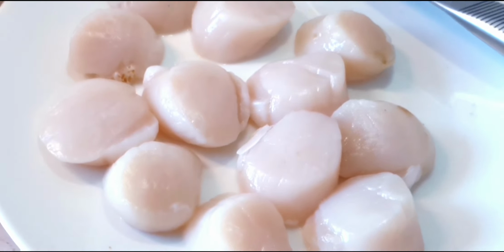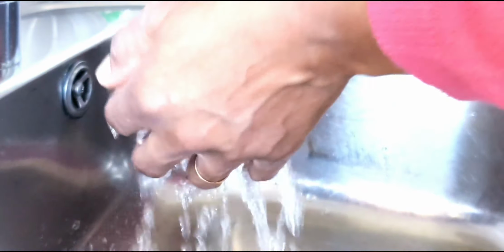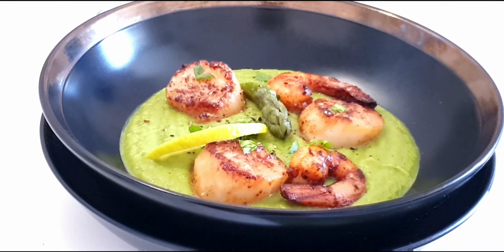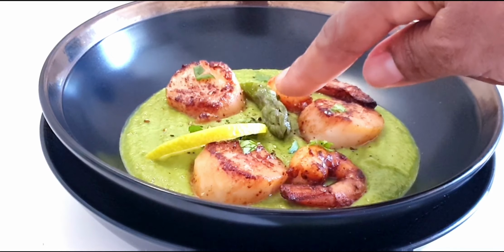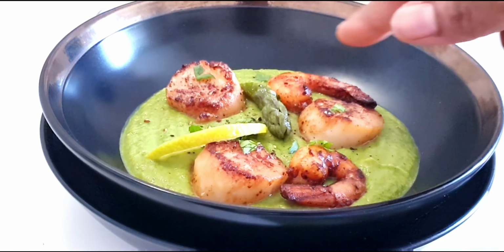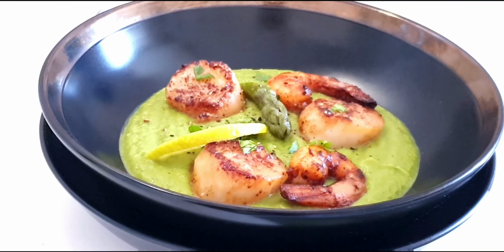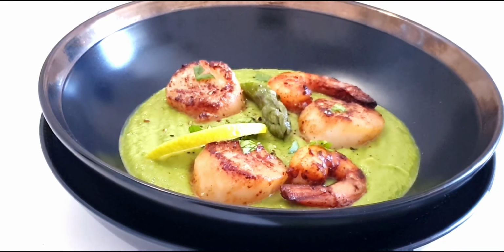MY EASTER PLATA// How to prepare something else than the usual festive food//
INGRÉDIENTS :Green asparagus, Roquette salade, Some Scallops, some shrimps, olive oil, butter, salt and black papper. All to the quantity you want or desire.